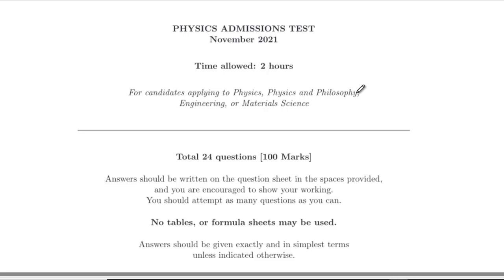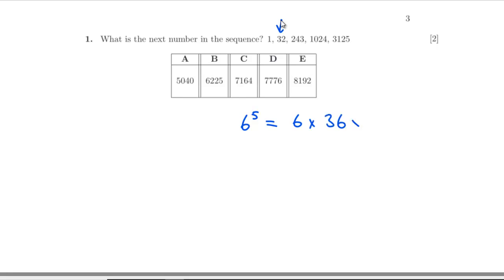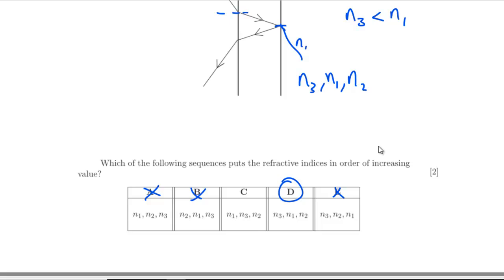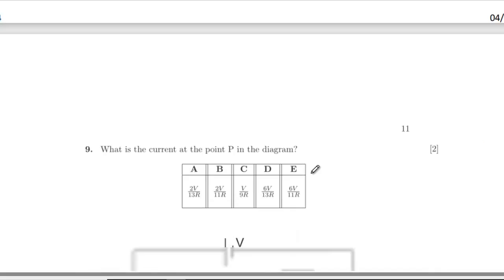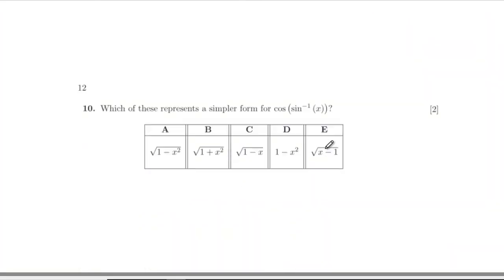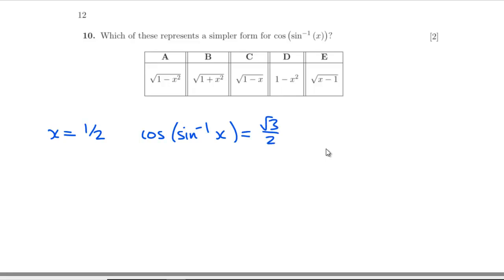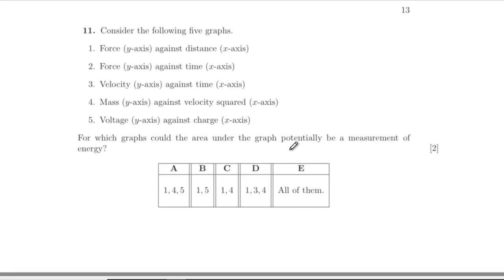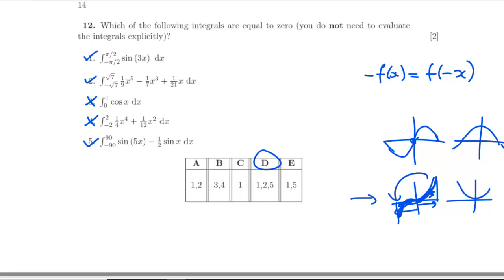Oxford PAT 2021 (Multiple Choice Questions)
0:00 Introduction
0:16 Q1
0:53 Q2
2:45 Q3
4:26 Q4
5:36 Q5
7:02 Q6
9:11 Q7
11:32 Q8
12:19 Q9
13:41 Q10
14:43 Q11
17:03 Q12